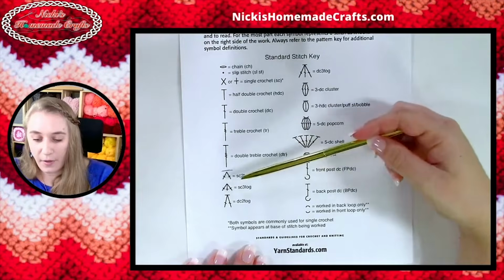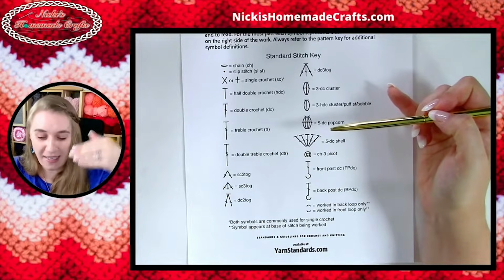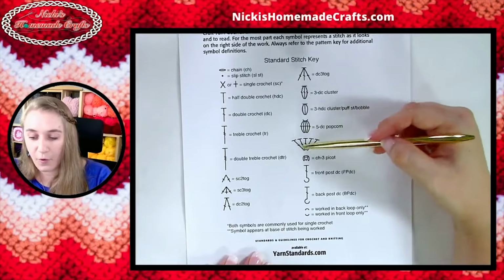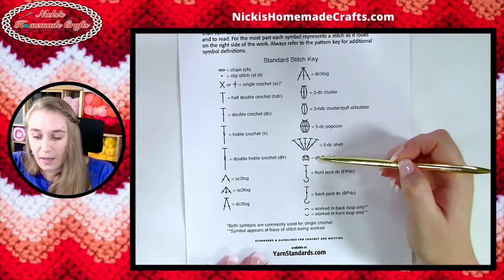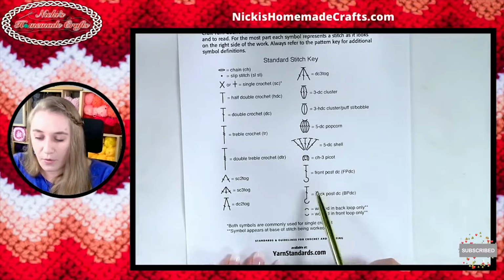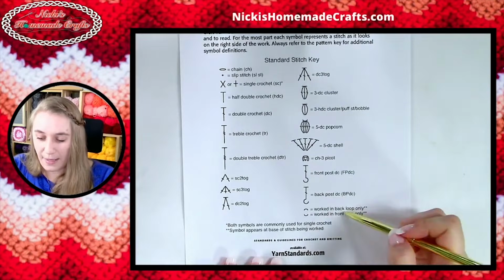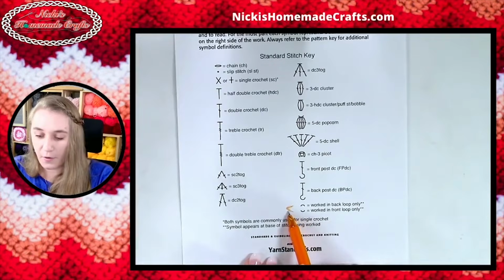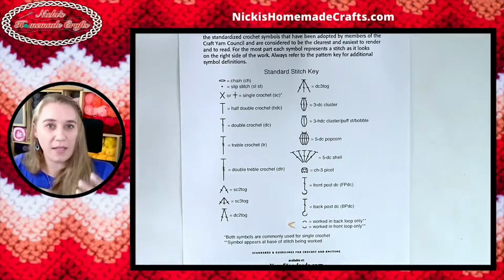CROCHET SYMBOL CHARTS Explained! - Plus Bonus FREE Pattern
Learn and understand the Universal Crochet Language with Crochet Symbol Charts and a free heart crochet pattern.